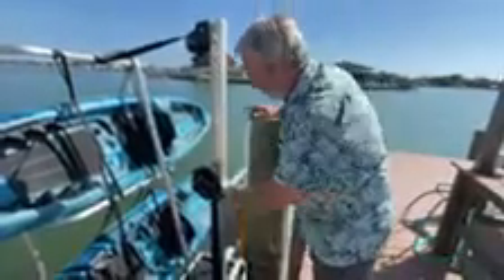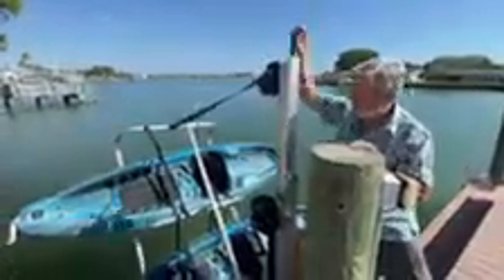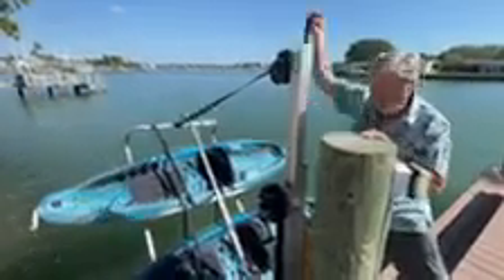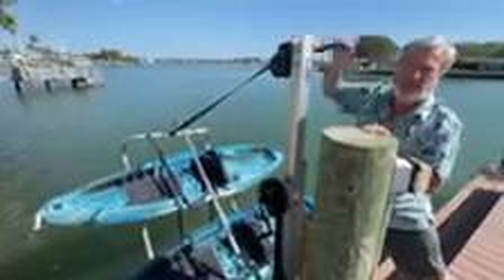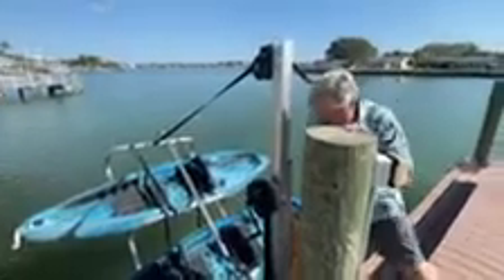Kayak lift operation